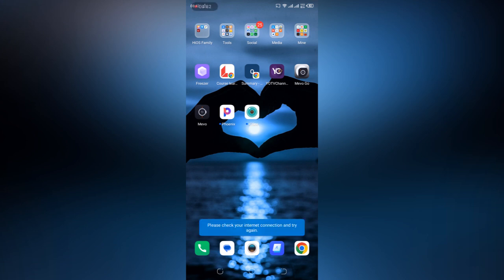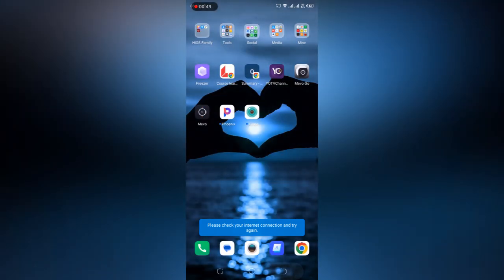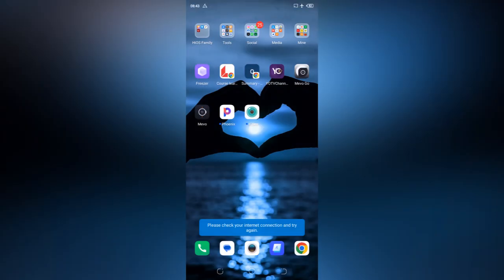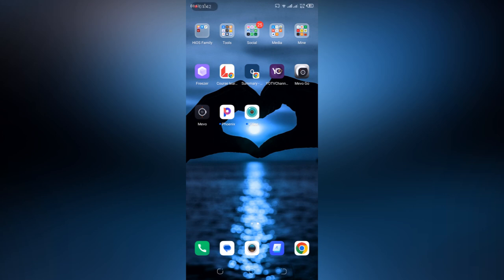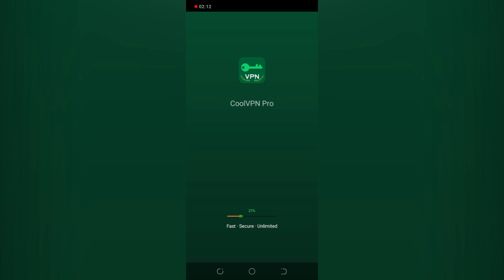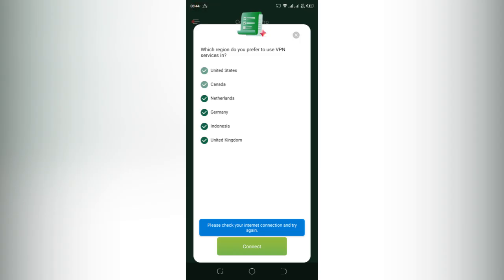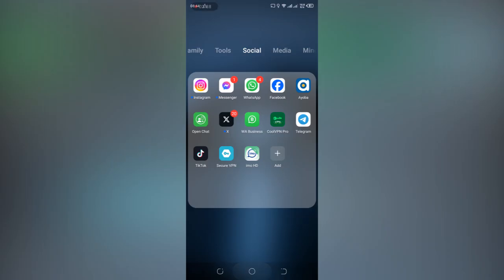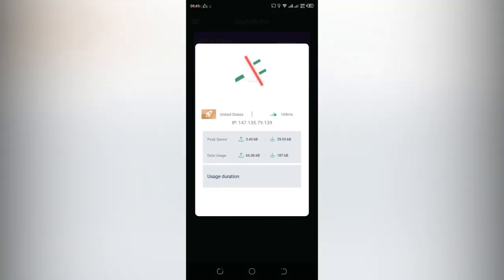Please Check Internet Connection And Try Again Error Solved!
This is ana annoying error on android phone and here is the simple and quick fix. Don't reset your phone, fix it quick with this simple trick.